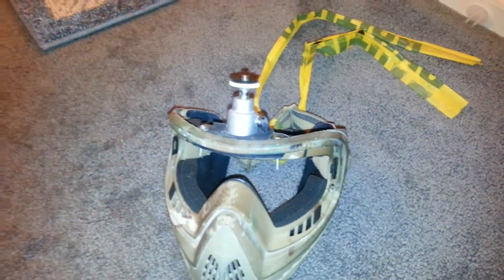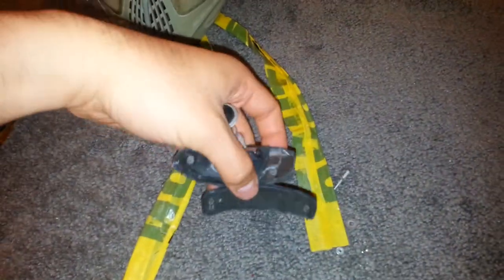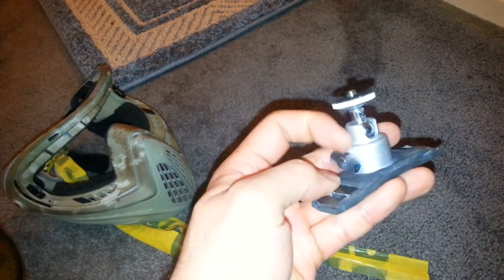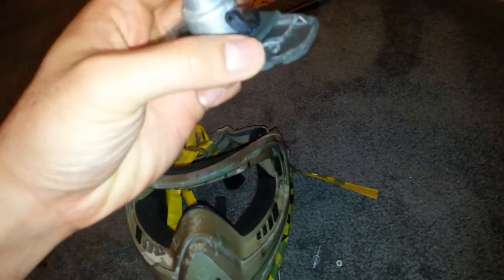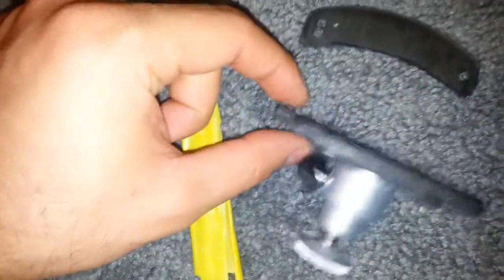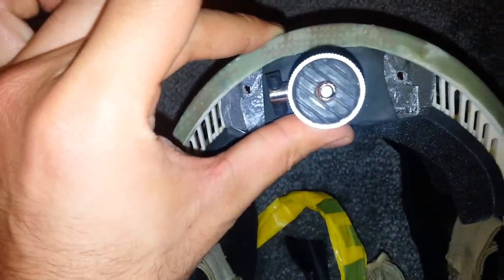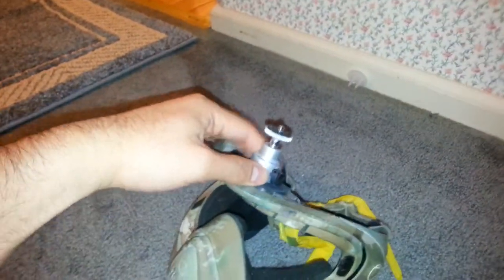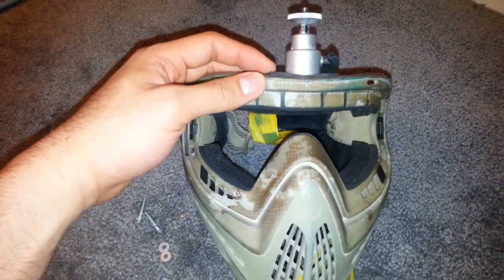Center camera mount for Dye I4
IF you guys need I'll elaborate (maybe later I'll make a more step by step video)

*The links are merely an example; not necessarily where I got it
MATERIALS:

Dynex (or other cheap) Tripod (disgard the legs; keep the set screw, shims, and washer)

Plexiglass

Neoprene

Screws, Washers, Nuts

Gorilla glue/loctite (something to glue the plexiglass together)

Grinder (can use a file or sand paper--just takes a lot longer)